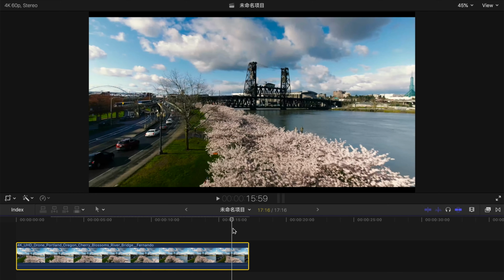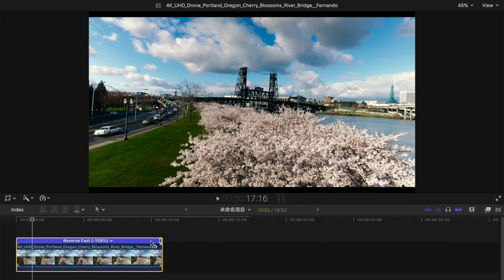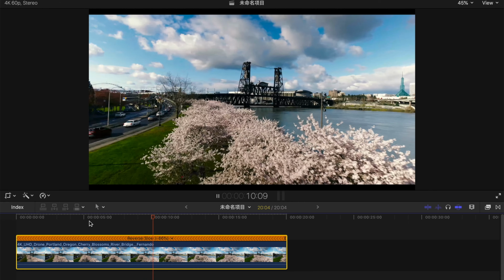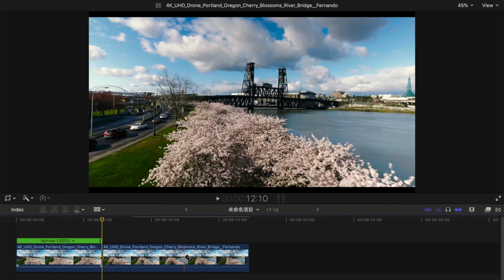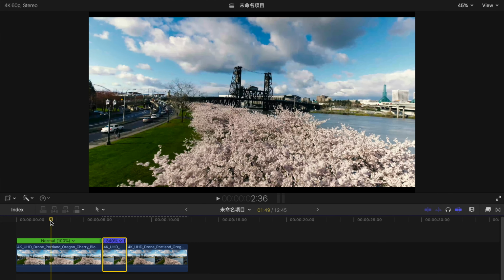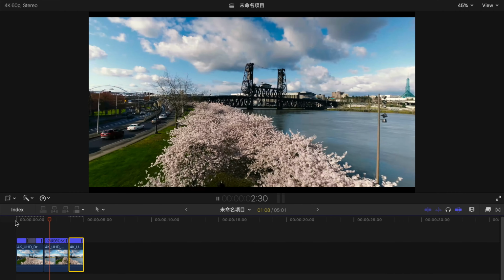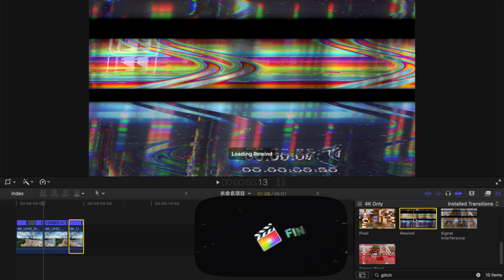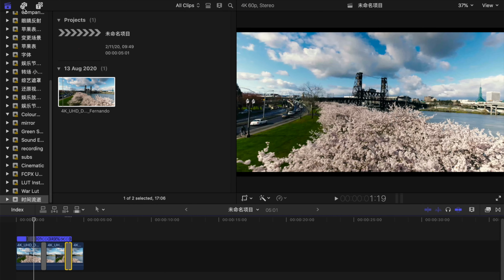【Beginner】How to Reverse Clip in FCPX | Speed Change & Speed Ramping | Final Cut Pro X Tutorial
Hey, today I am showing you guys on how to reverse your clip!

There are a couple of ways to do it:
1. Select a clip, go to the "speedometer" looking thing at the bottom left corner of the video inspector. Click on it, and select reverse clip.
2. Select a clip, press "cmd + R", click on "custom" and choose reverse clip.

If you want to make the reverse clip a fancier one, you can always cut it out and reverse. You can even do a speed ramping/speed change on the other clips by pressing "R" and select a portion of the clip, and "CMD+R" to edit the speed.

Finally, if you want the TOP OF THE LINE transitions and sound effects, do check out